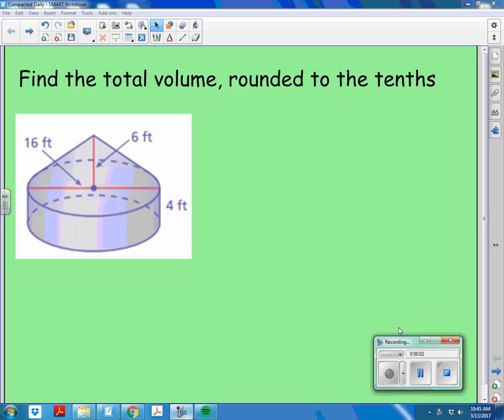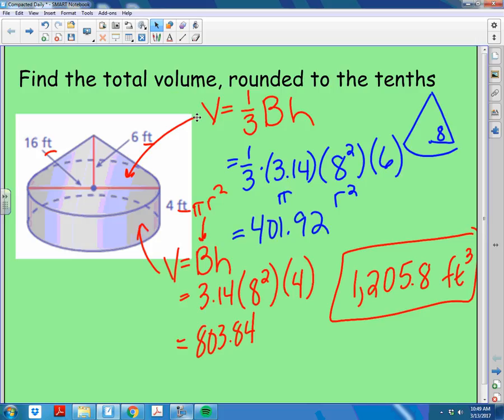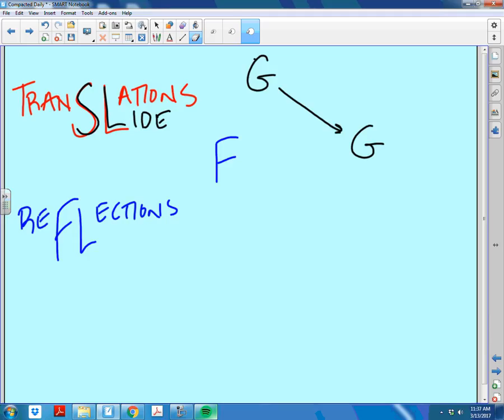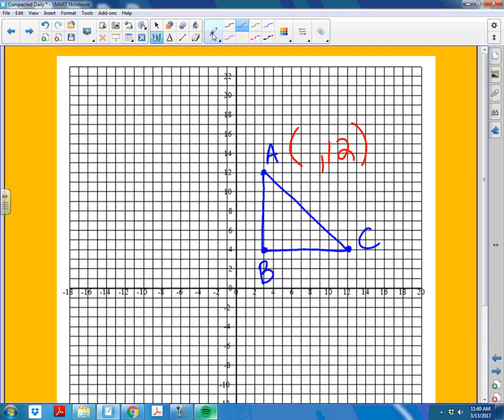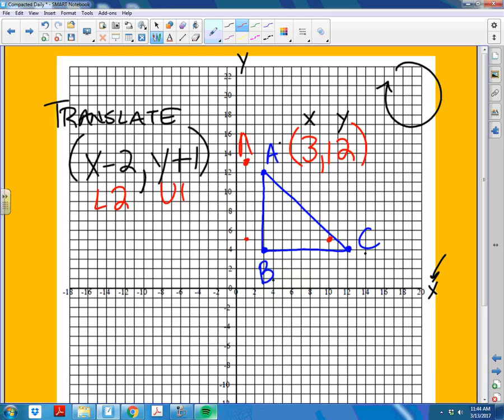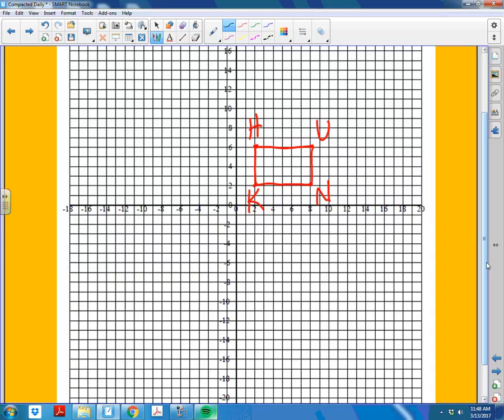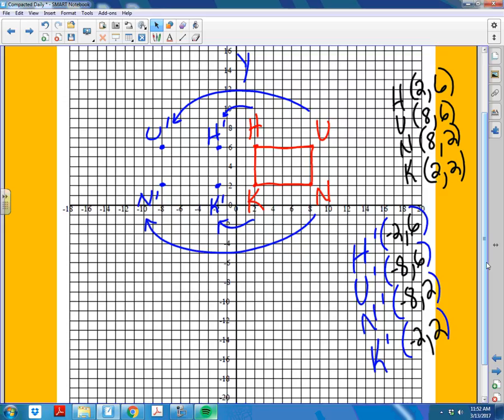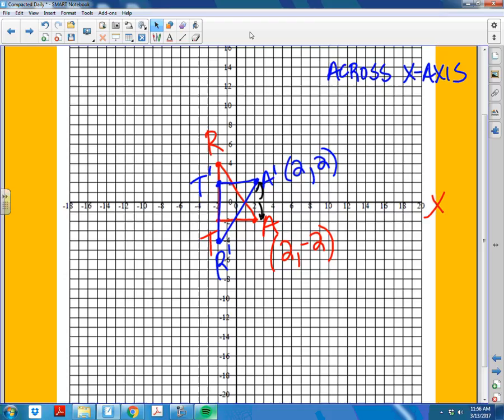U7D8 Translations and Reflections